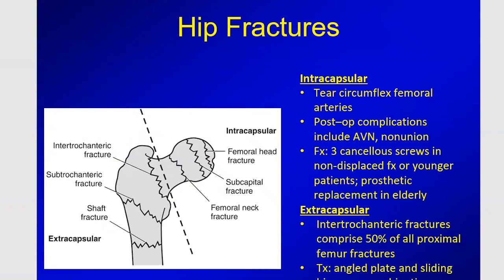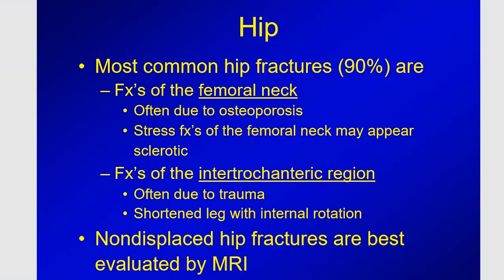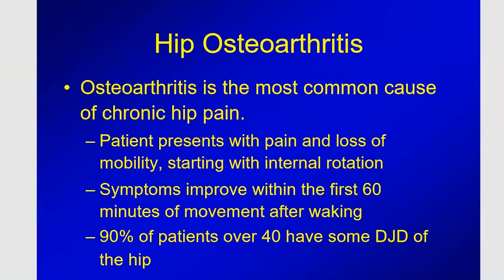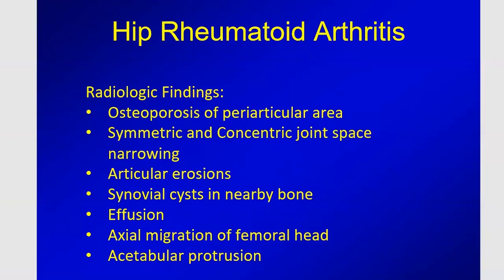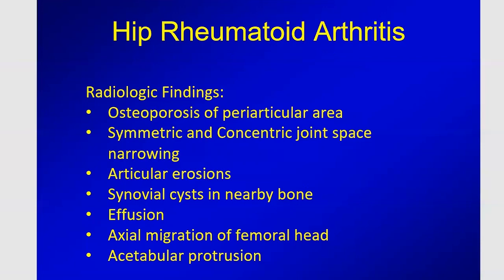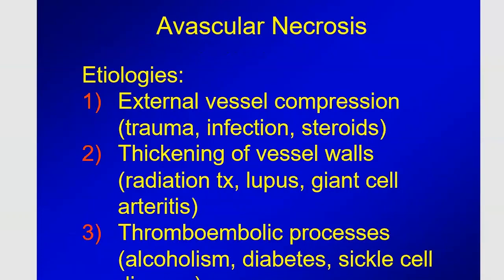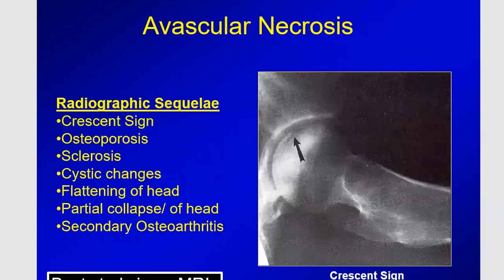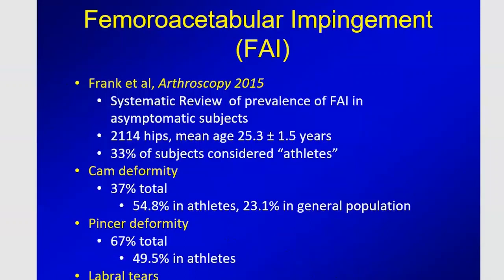NPTE Hip Pathologies: Imaging, Screening & Red Flags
Hip pain evaluation, femoral neck fractures, avascular necrosis, osteoarthritis vs rheumatoid arthritis, and femoroacetabular impingement — this episode breaks down the hip pathologies every physical therapist and NPTE candidate must confidently differentiate.

If you’re studying for the NPTE or treating patients with hip pain in private practice physical therapy, this episode clarifies what matters most: trauma vs non-traumatic causes, age-related patterns, imaging red flags, and when to stop treating and refer.

Missing a femoral neck fracture or avascular necrosis isn’t just an exam mistake — it’s a clinical risk. Here’s how to screen smarter and protect your patients (and your license).

⏱ Chapters

00:00 Introduction
03:10 Intracapsular vs Extracapsular Fractures
09:45 Imaging Red Flags
15:20 Osteoarthritis vs Rheumatoid Arthritis
23:30 Stress Fractures & AVN
31:40 Pediatric Hip Conditions
38:10 Femoroacetabular Impingement